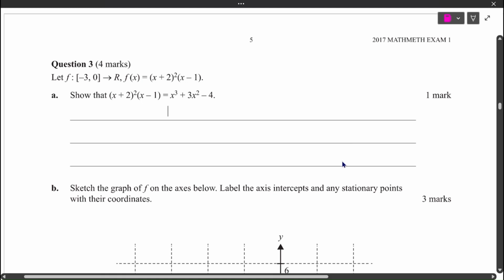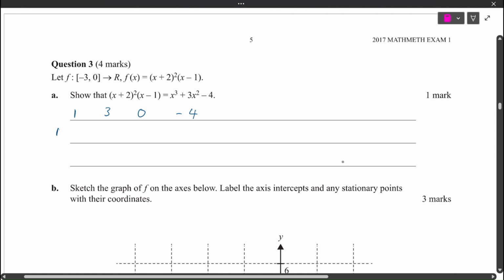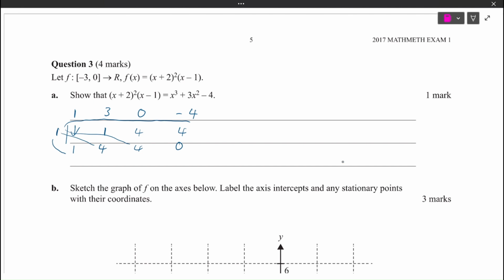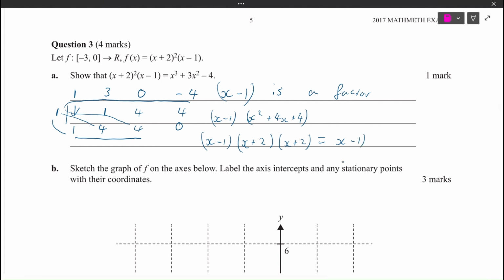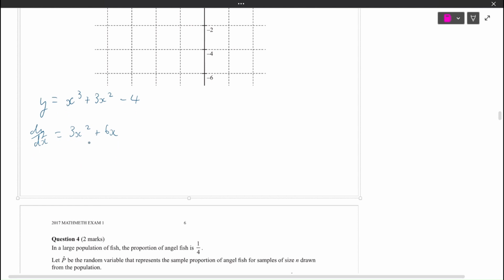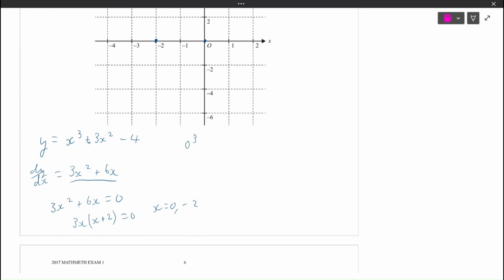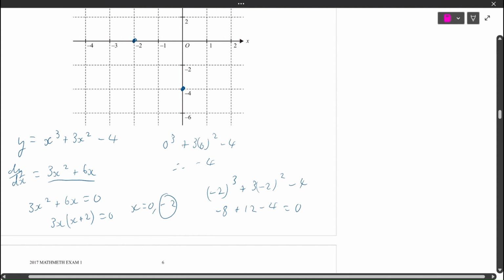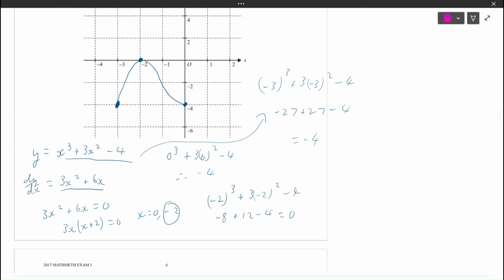2017 VCE Methods Exam 1 Q3 (factorising and graphing cubic functions)